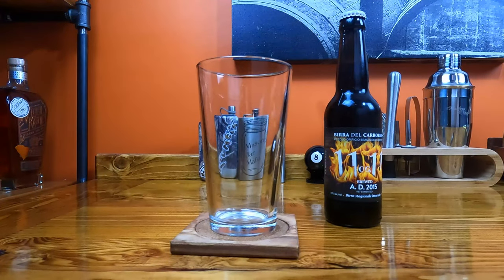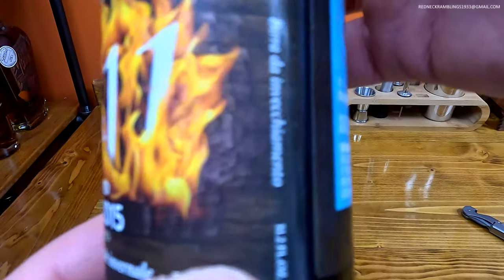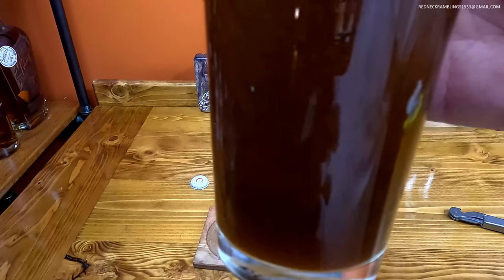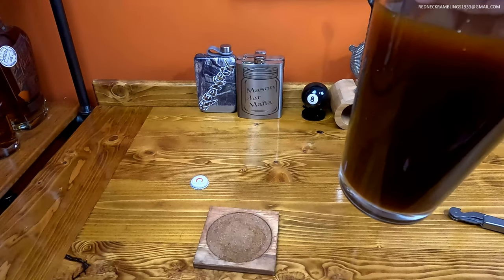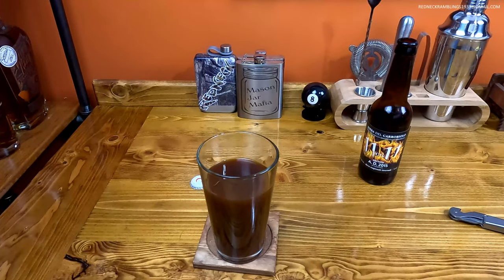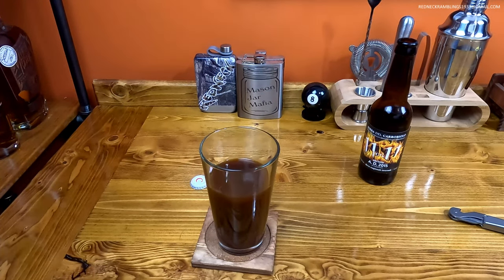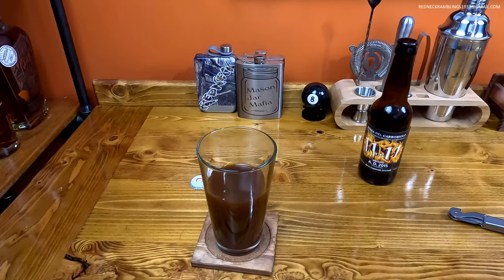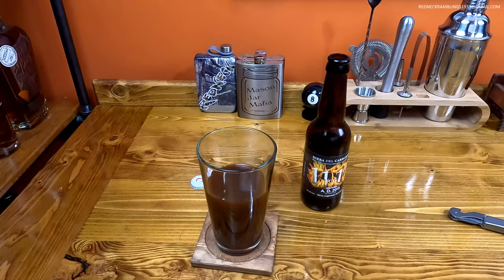O.G. 1111 by Birra del Carrobiolo, Monta, Italy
Today we are sampling O G  1111 by Birra del Carrobiolo, Monta, Italy

Peated, alcoholic, incomparable.
The O.G. 1111 betrays a generous character right from the name: in fact, there are 13 degrees of alcohol in this smoked old ale, well masked by a remarkable complexity and aromatic intensity.
Available in two versions: refermented and smooth. Smooth drink to drink at room temperature, at the end of a meal; the refermented to drink fresher in combination.

OG 1111 bottles

The OG 1111 is brewed with 8 different malts, mostly Maris Otter and a carefully measured amount of peated malts; the other six are various caramel and toasted malts to cover the range of color and aromatics. The powerful Hercules hop is used for bittering, and a touch of East Kent Goldings at the end of the boil to obtain that ‘rhubarb and quinine’ effect. The full boil lasts 2 hours. An English yeast finishes the fermentation relatively quickly, but then follows a long maturation at cold temperatures and after bottling 6 months in the cellars of the convent.
O.G. 1111
Alc./Vol.: 12.5
Birra del Carrobiolo
Description
Type:  Artisanaal Italian Brewery
The brewery first opened in 2008 within the Convent of the Barnabite Fathers in Piazza Carrobiolo in the historic center of Monza. The building dates back to the 1530s. The original brewhouse was only 2.5hl per batch and in a tiny room off the courtyard; they sell their full line of beers out of a small shop next door.
The brewery--the full name of which is Piccolo Opificio Brassicolo del Carrobiolo - Fermentum--began as a collaboration between the brewmaster Pietro Fontana and the convent. Before opening the brewery Pietro worked at the convent for 15 years as the director of their educational center for poor and troubled youth. The brewery was conceived as a place where graduating students could train, to learn brewing and go on to find other work. Today the main brewing assistant is an orphan and ex-student of the center.
One of the Barnabite fathers is a partial owner of the company, along with 6 other friends. Pietro oversees the entire brewery. A Monza native and now married with 3 children, Pietro has been a beer enthusiast since he was 18 and began collecting beers and bottles (after he drank them of course) in 1990. At that time Italy did not have too much to offer in the beer market so Pietro spent his free time, when school was not in session, traveling around Europe and studying traditional beer cultures: Germany, Belgium, Great Britain and Ireland. These new beers and beer styles opened his eyes to the potential flavors and aromas in beer and heightened his curiosity even further. By 1996 he had collected over 2000 bottles. It was in 1999, in London, that he came across his first homebrew kit, and he knew it had to be his. He returned to Monza with the plastic fermenter and some dry yeast in his luggage and learned the craft by studying various American homebrew sites. Pietro modified a pasta machine to serve as a grain mill, began all grain brewing at home and the rest is history. in 2008 he began his collaboration with the convent to open
“Piccolo Opificio Brassicolo del Carrobiolo - Fermentum”

Building A Drink is proud to be a participant in Amazon Services, LLC Influencers/Associates Program. By clicking on the links connecting you to the Amazon website and the products, you are supporting our website and helping us continue to provide valuable content on mixed drink and cocktail recipes. We receive a small percentage of the revenue made from purchasing products through these links, and we thank you for your support. As always, we only recommend products that we truly believe in and that we think will be helpful to you in your quest to elevate your home bar skills.

Mixology Bartender Kit
The Ultimate Bar Book
The Home Bartender